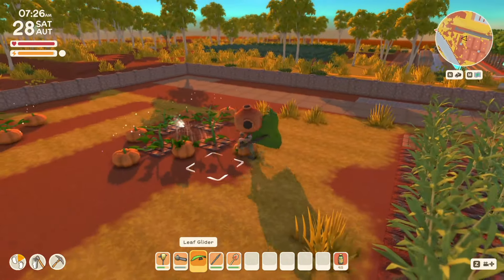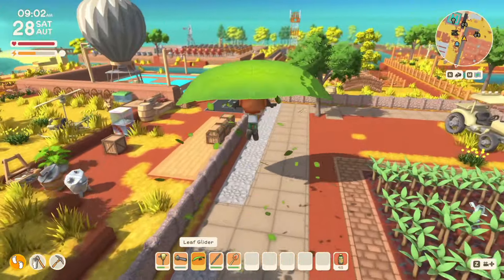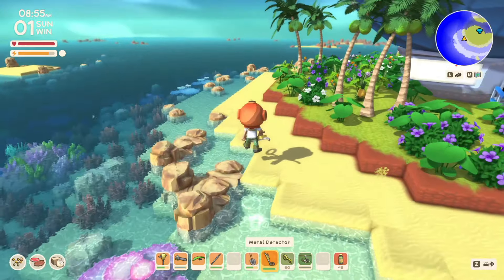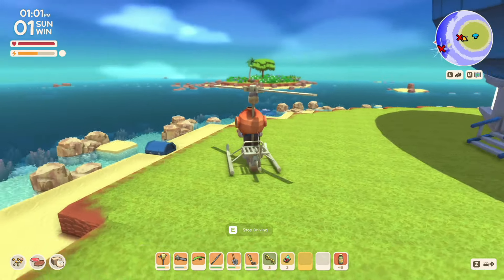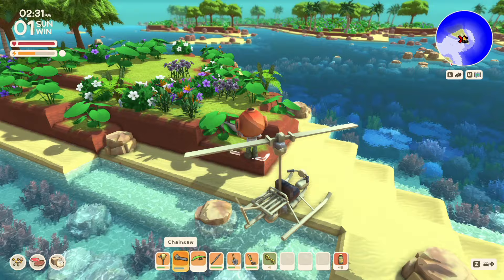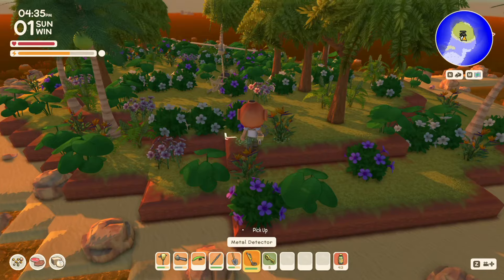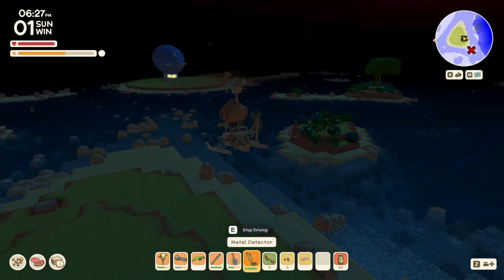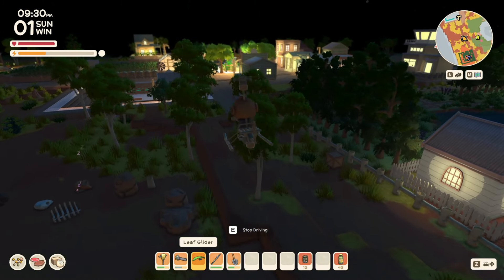Berkonium Hunting #134 Dinkum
THANKS TO OUR  MEMBERS -
Kells Bells
Sonya

-Wish List
  +Socials